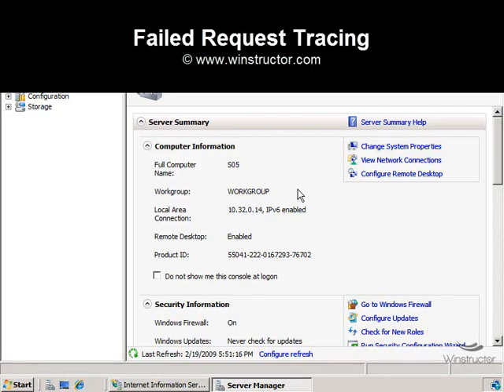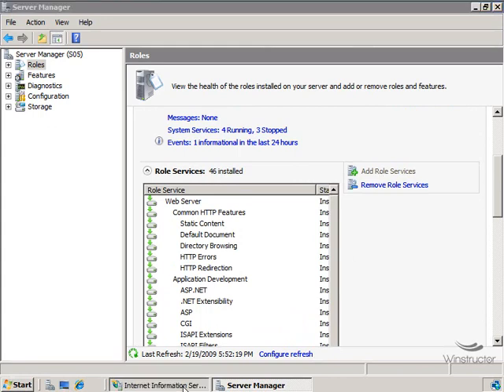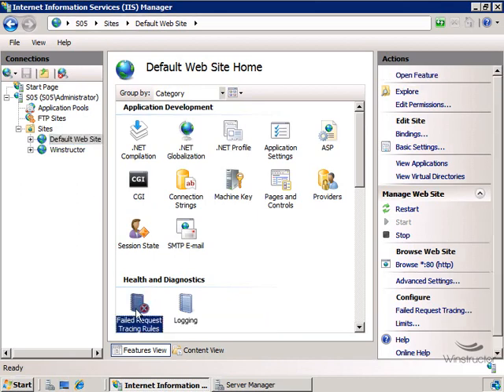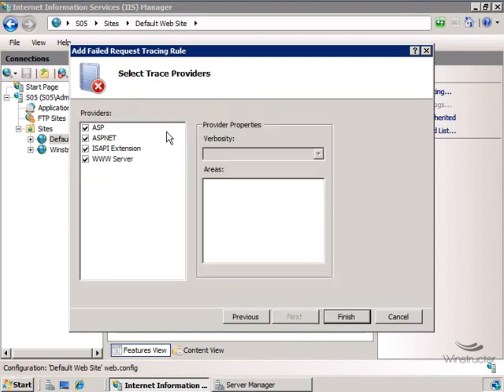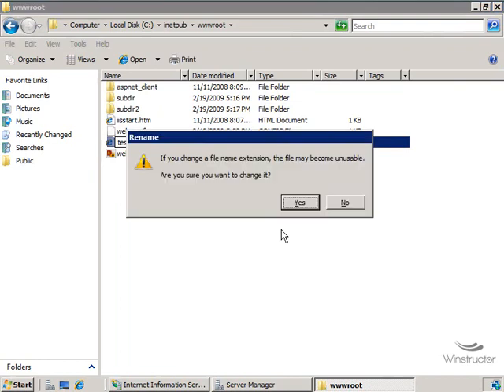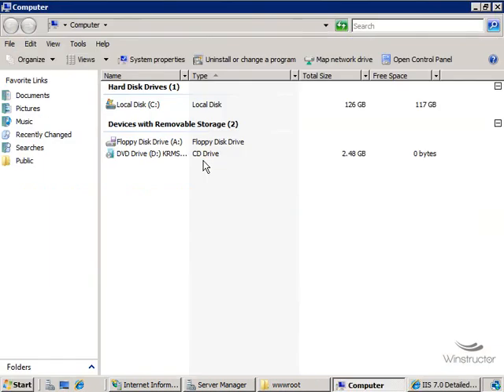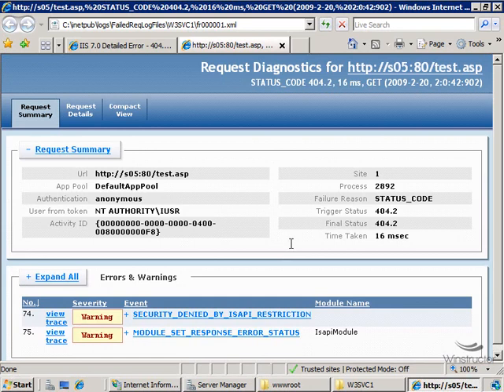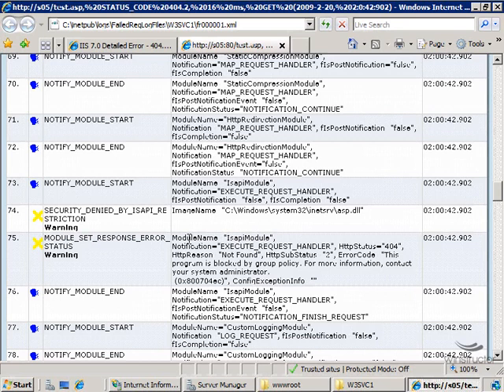IIS 7 Failed Request Tracing